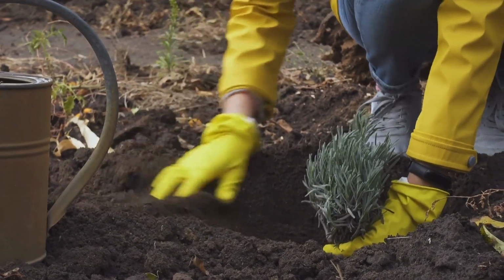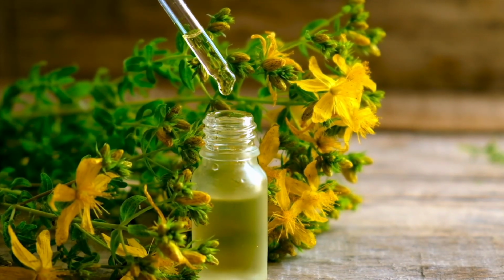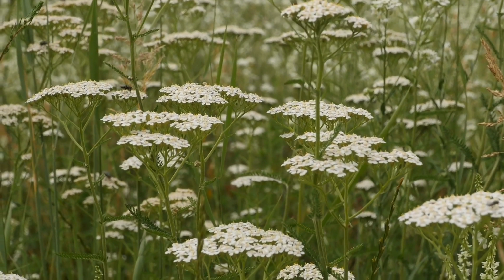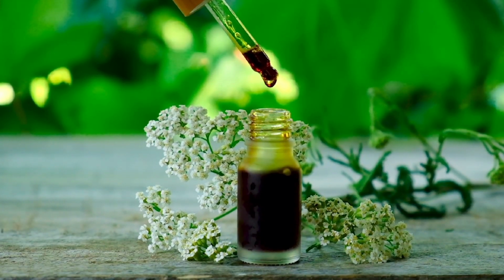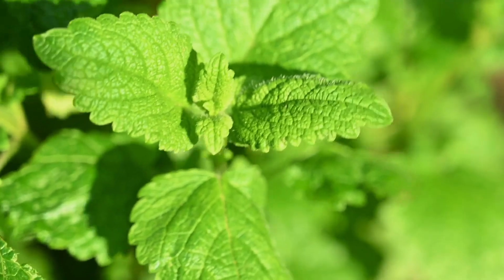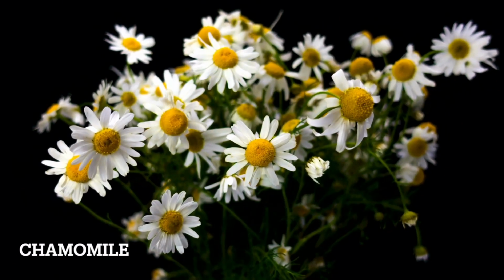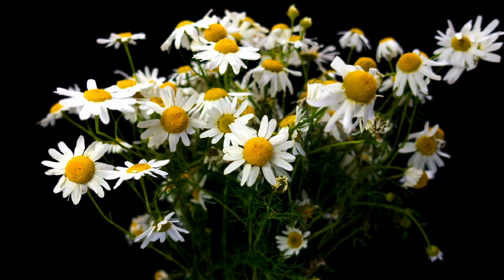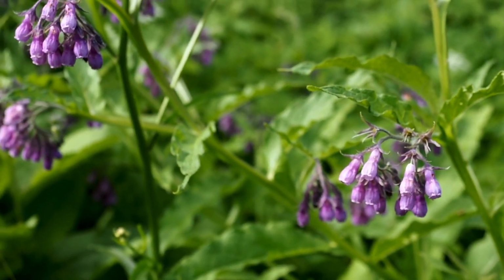10 Essential Medicinal Herbs to Plant This Year | Prepper Pantry Medicine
10 Essential Medicinal Herbs to Plant This Year | Prepper Pantry Medicine

With Love
Mountain Momma

Lavender
Mullein Leaf
Dandelion Root
Garlic
Basil
Comfrey
Valerian
Yarrow
Cardamom
Oregano
Thyme
Fennel
Chamomile
Calendula
Echinacea
Feverfew
Lemon Balm

Mead, Colorado
80542

Code: MOUNTAINMOMMALIVING